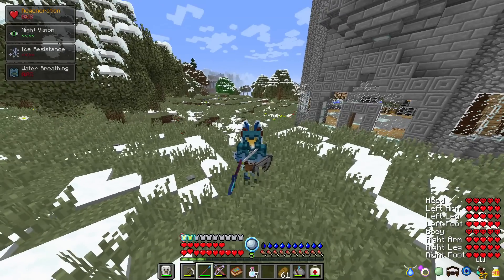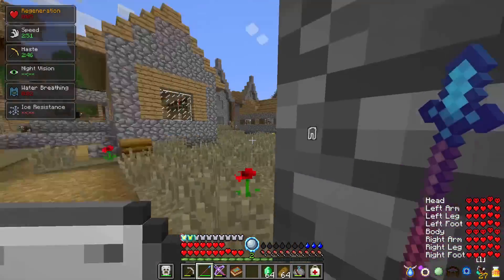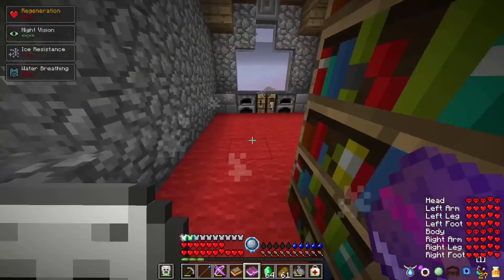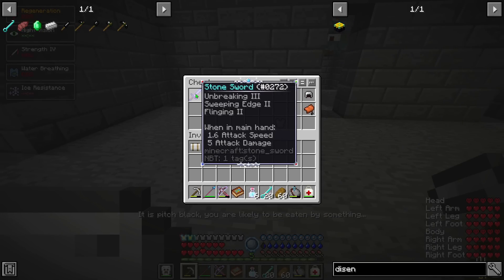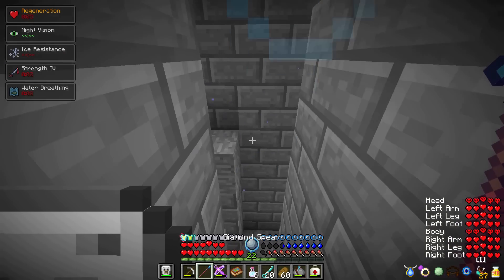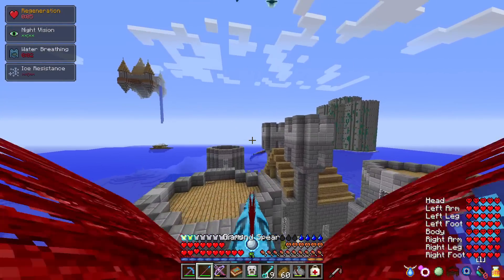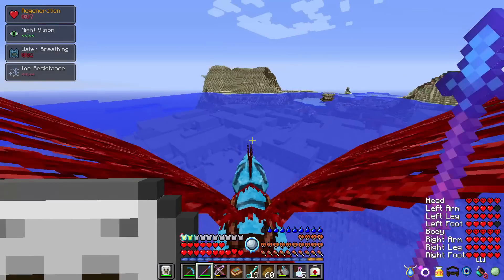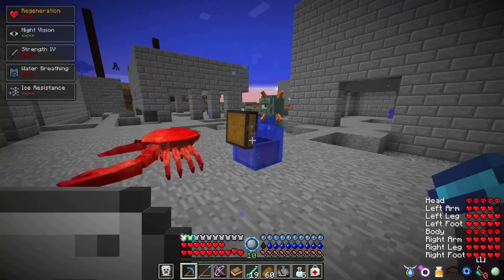Experience gains, but at what cost... | RLCraft 2.9.3 - Ep 18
It's time that we head back into the dangerous world of RLCraft! With plenty of updates that have come out and changed the game, I figured maybe its time we hop back into RLCraft and try and claim the hazardous world for myself! Either way, this run is gonna be purely vanilla but still just as crazy as ever so I hope you all will join me on this adventure!